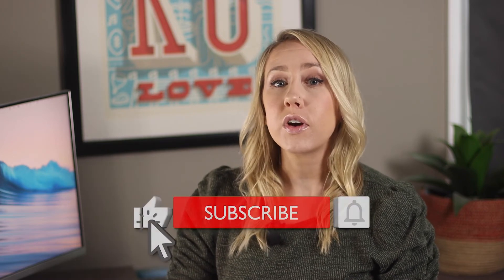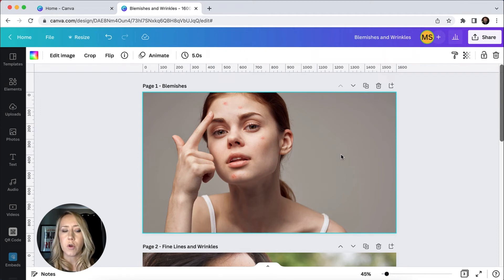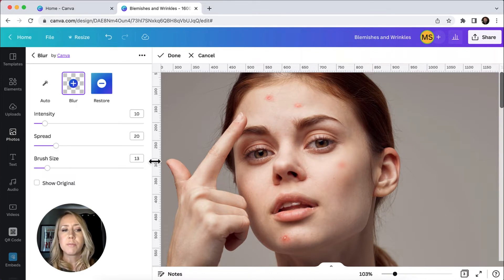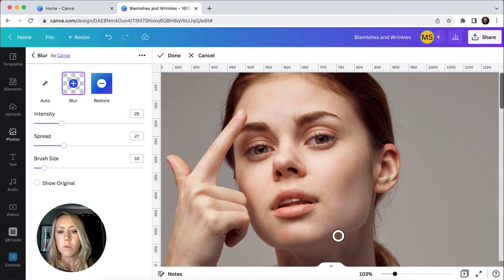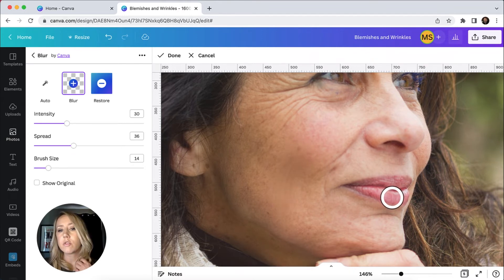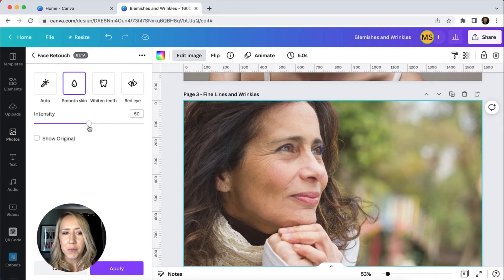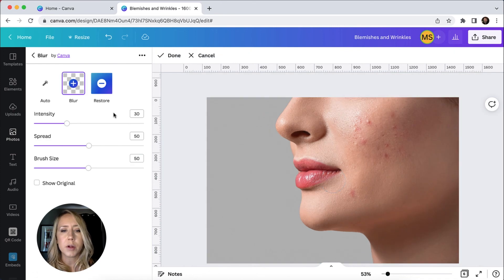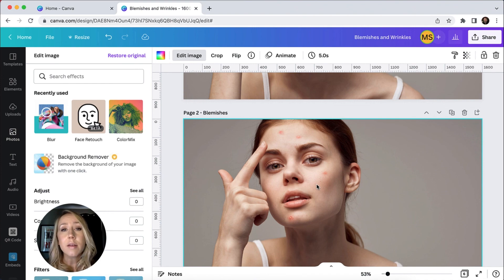How do you remove blemishes and wrinkles in Canva?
If you've ever wanted to retouch your photos in Canva, I can show you how to refine those blemishes, fine lines, and wrinkles. While it isn't going to be as powerful as Photoshop, it can get you to feel a little more confident in your photos.

🎓 ACCESS MY COURSE ON UDEMY!